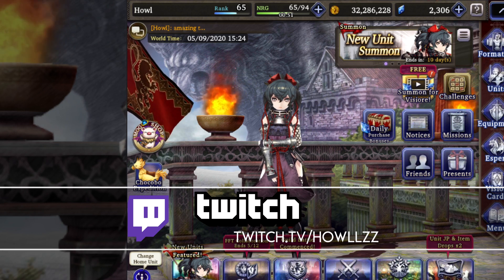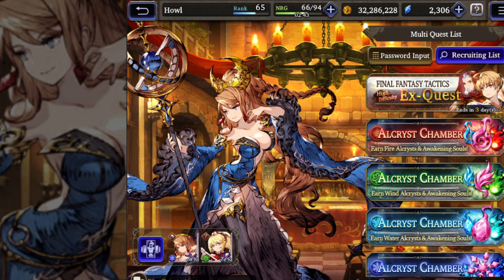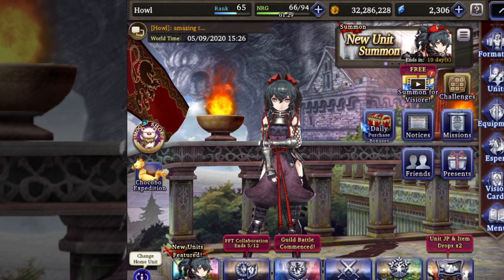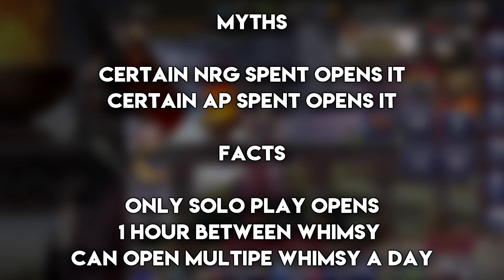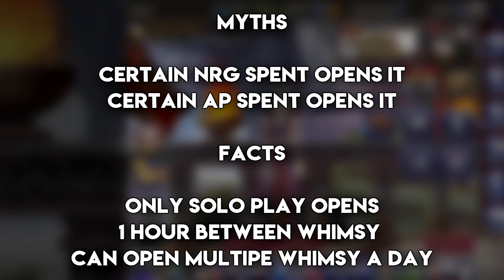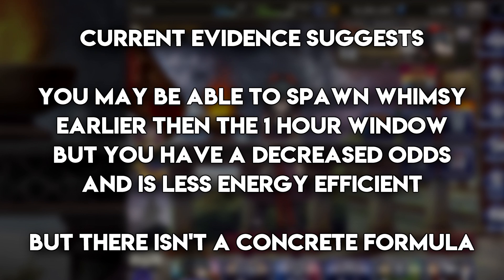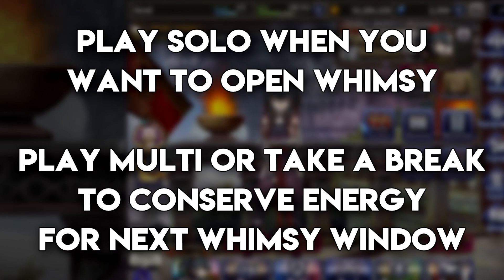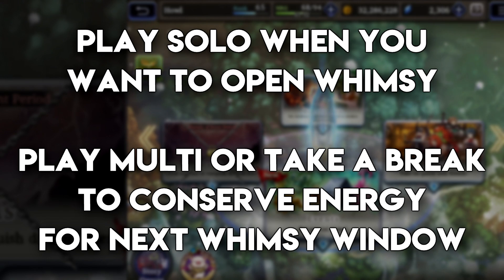WotV Whimsy Shop MAX SPAWN ?!? | Farm Guide | War of the Visions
Youtube Members!

Whimsy Shop in War of the Visions is a shop that can spawn periodically that allows you to purchase Character Unit Shards and other fantastic items! Let's go over everything you need to know about the Whimsy Shop Spawn system in WotV and how to get it to show up!